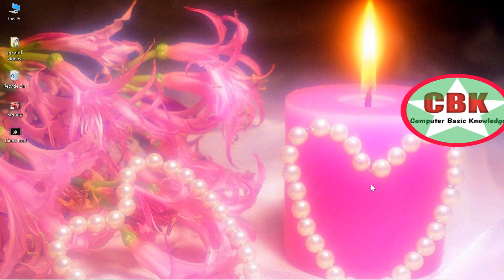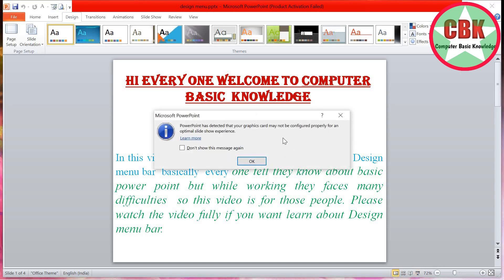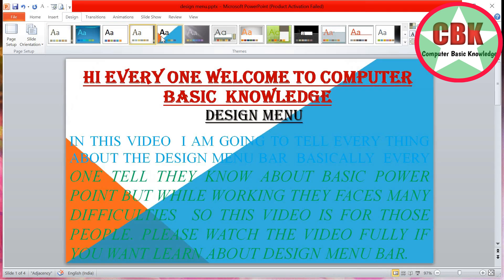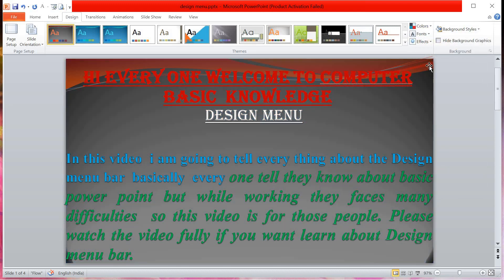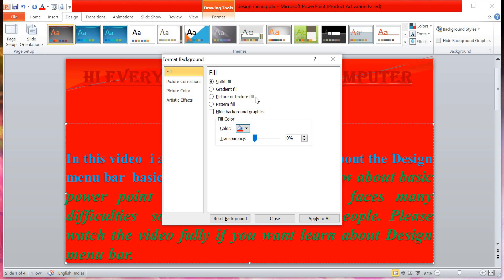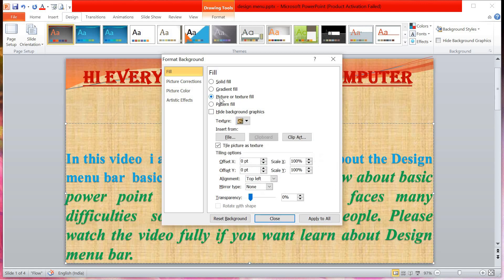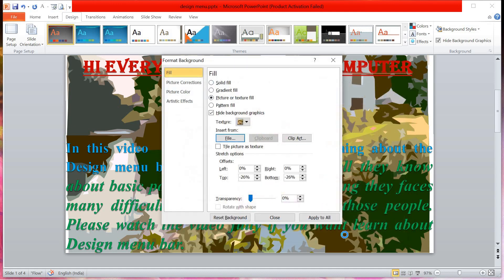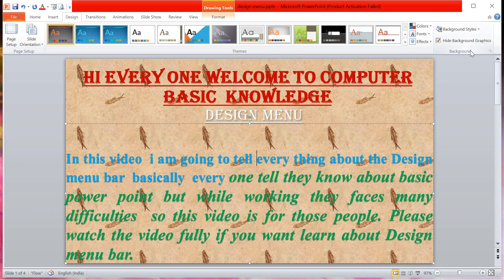Animated powerpoint slide design tutorial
Two tabs, above the ribbon, are Insert and Design. These tabs, often referred to as menus, give you many options when creating your slides, such as adding text and adding a background design.
Helpful Hints

Sometimes, the ribbon commands can seem a bit overwhelming, especially as you get into more advanced options to enhance your presentation. Let me share with you two very helpful hints when working with the ribbon.

My first hint: Each menu is further grouped into sub-groups. Along the bottom of the ribbon, there are additional categories for your commands. Specifically, under the Insert menu, you can see categories such as slides, tables, images, illustrations and so on. Sometimes, it is easier to first look for the sub-group that applies to what you want to do with your slide.

My second hint: Each command in the ribbon has a description box to explain a little more about the command. Sometimes, you just need a brief explanation to determine if that is the command you need. You can see the description box by hovering your mouse over the command. And if you still need more help on what the command will do or how to use it, the box has a 'tell me more' option .